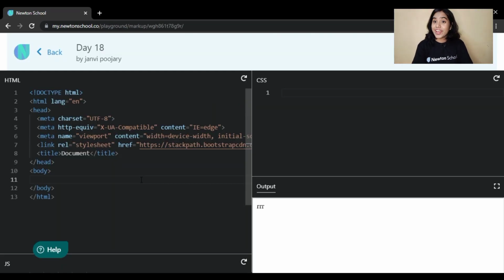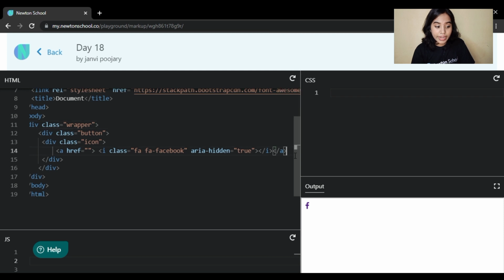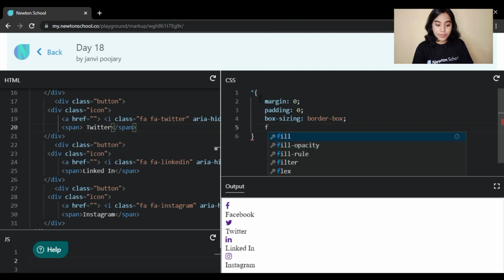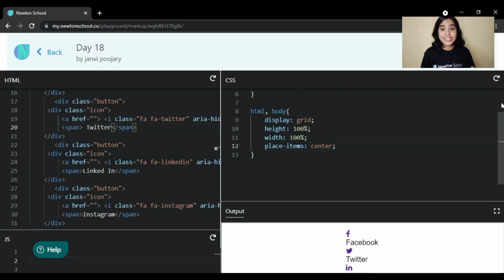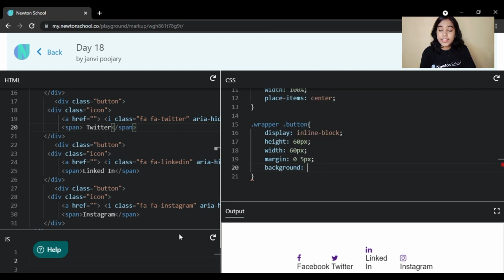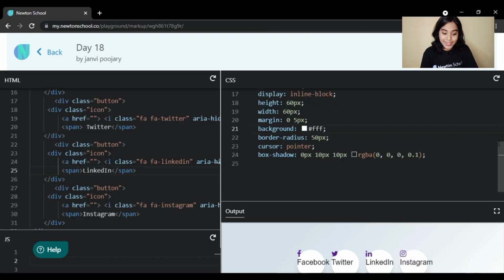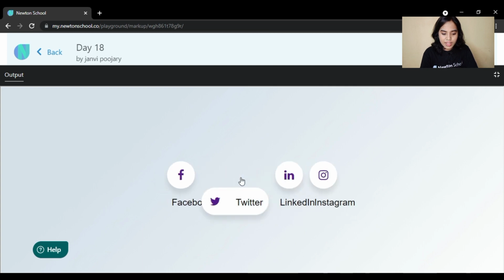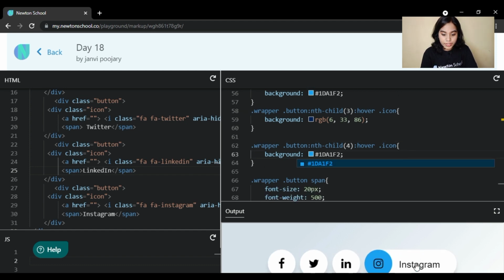20 Days Challenge on Building Projects with CSS| Animated Share Icons | CSS In English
20 Days Challenge on Building Projects with CSS| Animated Share Icons | CSS In English